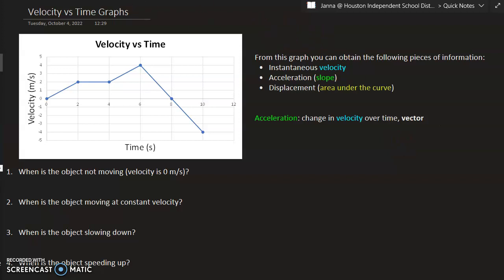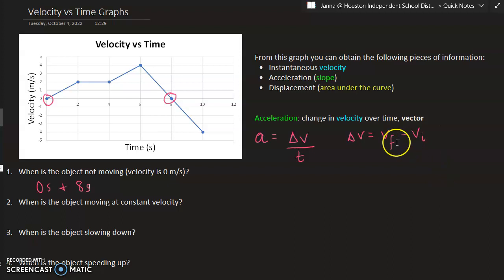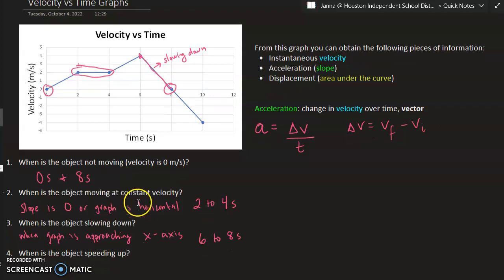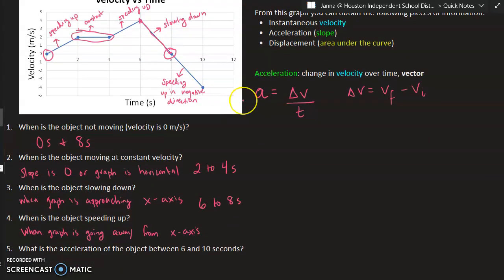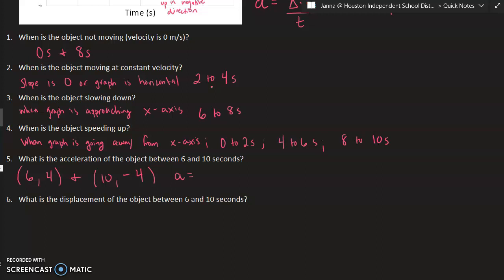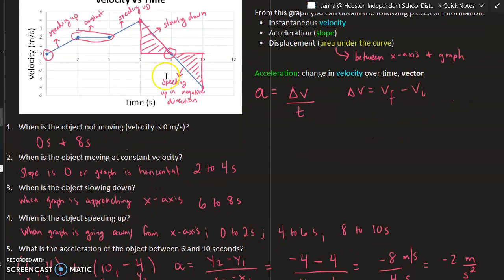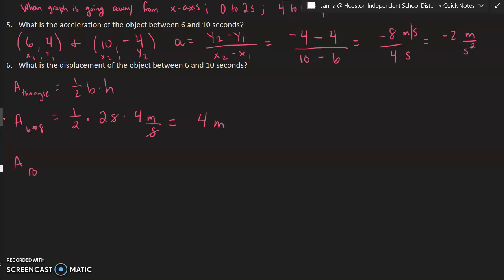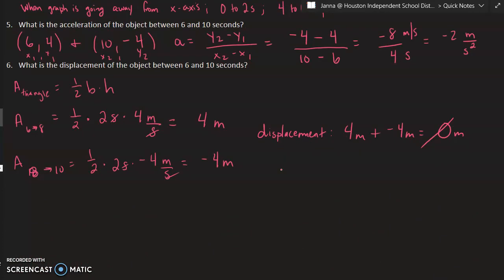Velocity vs Time Graph